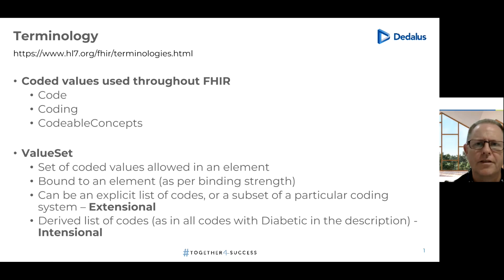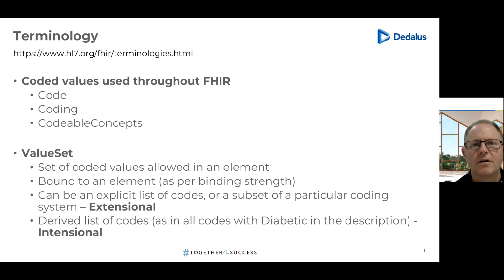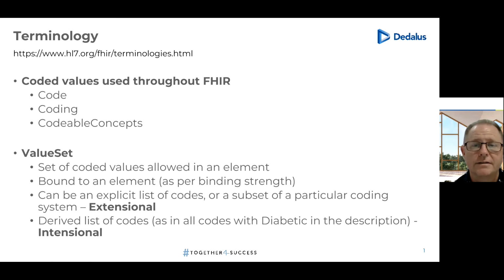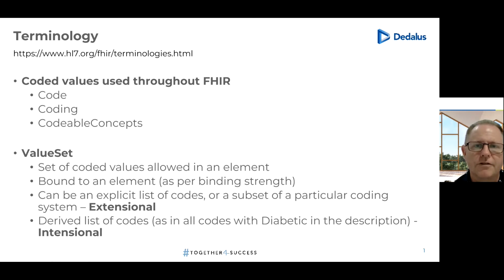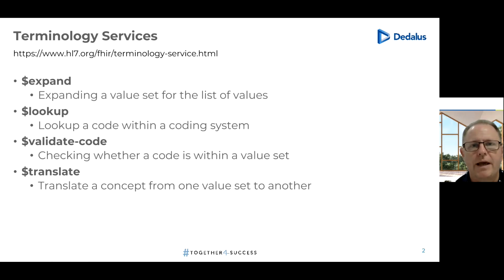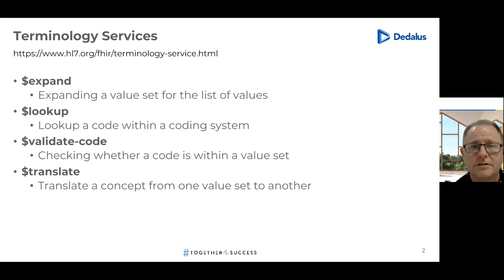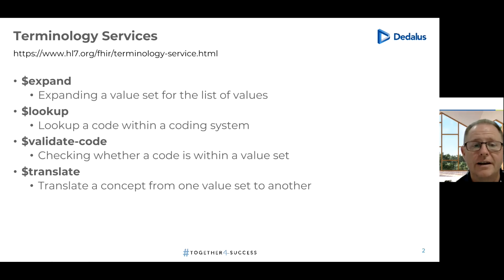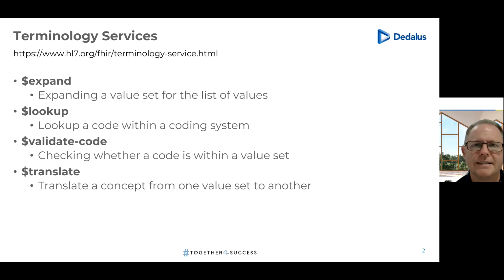Terminology || A-Z of FHIR with Chris Royle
🔥With the wealth of terminologies and coding used in FHIR it is important that we discuss how it is used, and the role of a terminology service in a FHIR implementation.

to learn more about Dedalus APAC and DC4H.